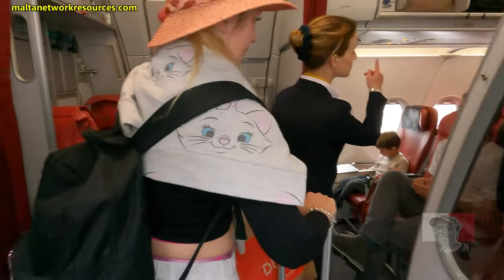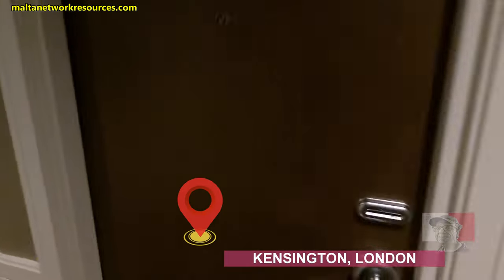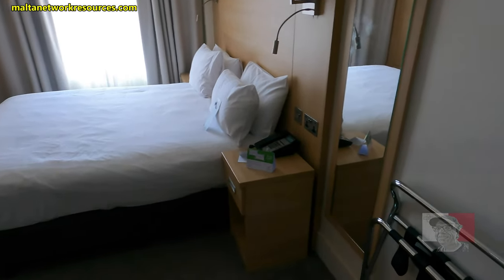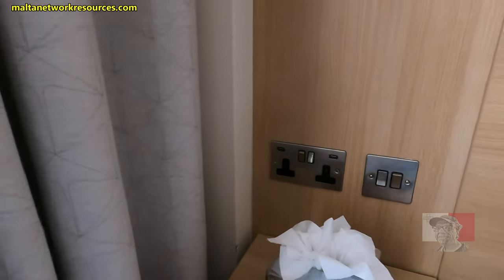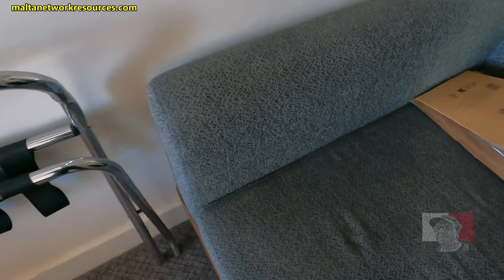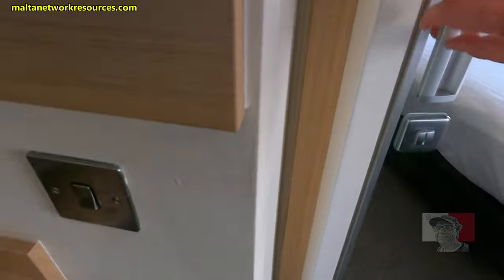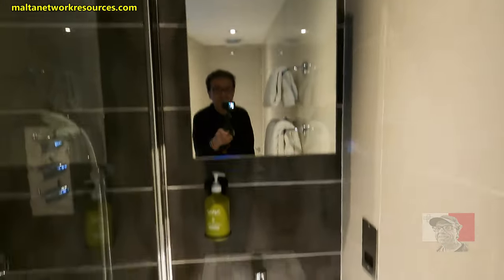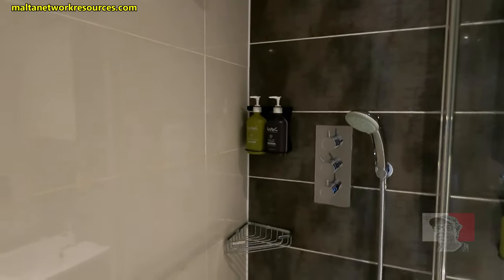Holiday Inn Kensington London - Bathroom Door was Stuck?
Choosing from 4 star hotels in London might not be easy. But a good choice is  Holiday Inn Kensington - it is a 6-minute walk from the nearest tube station, a mile from Kensington Gardens and 3 miles from Buckingham Palace.
Unfussy rooms with warm and/or contemporary decor feature Wi-Fi, flat-screen TVs, and tea and coffeemaking equipment. Upgraded rooms add free Wi-Fi. There's 24-hour room service.
Dining options include a casual restaurant, a coffee shop/cafe and a lounge/bar serving cocktails and afternoon tea. There's also a spa and a fitness centre, plus an indoor heated pool, a sauna and a hot tub.

Longest running show from Malta on YouTube!

Soundbite at the start is Funky Energy Loop (PD / Creative Commons 0 License)